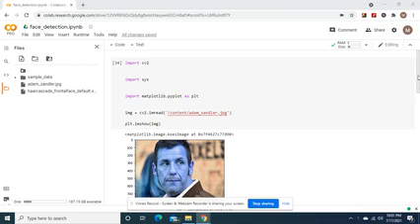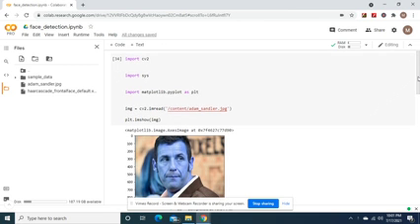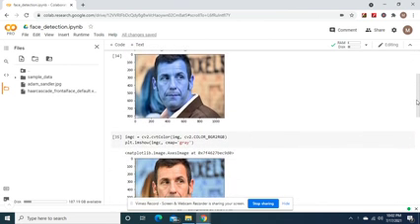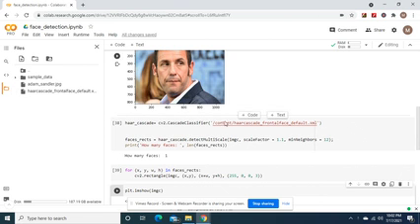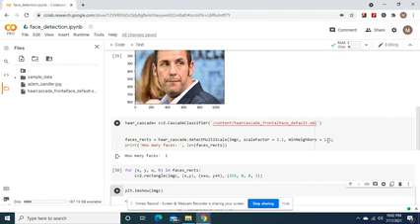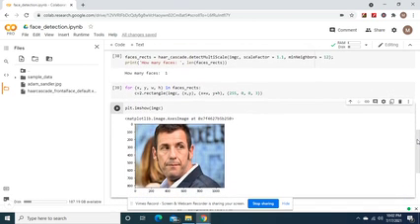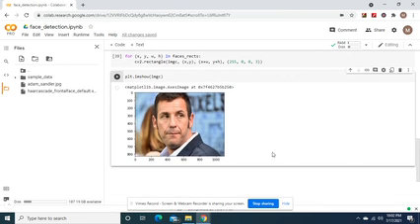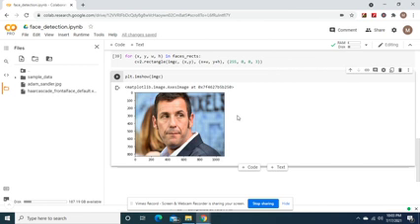Simple Face Detection with CV2